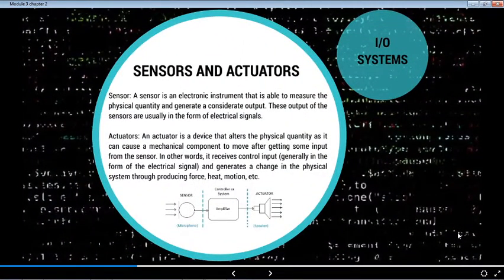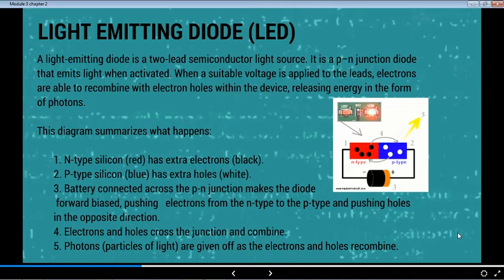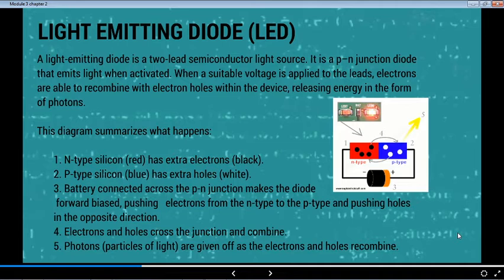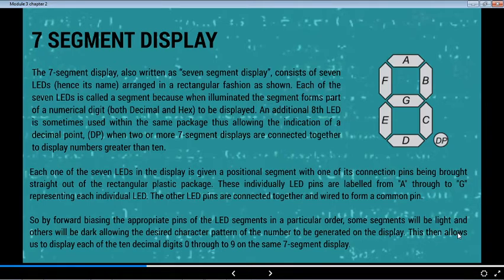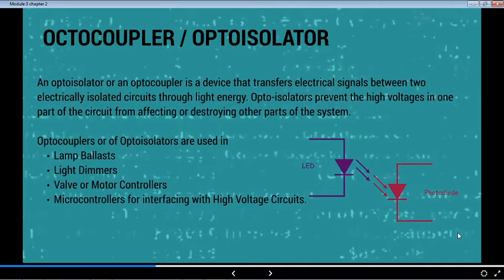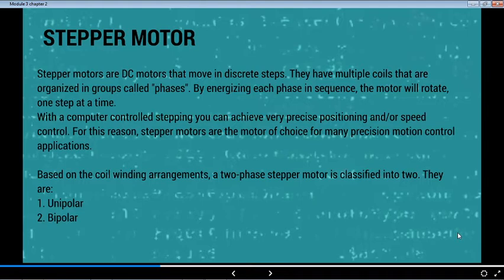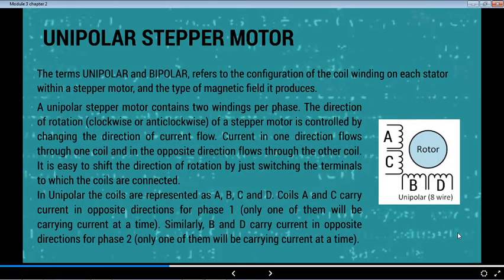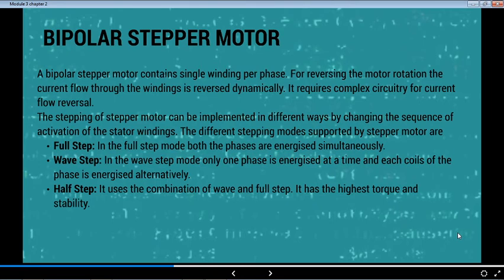core of embedded system part 3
VTU CSE SEM -4 BLDEACET